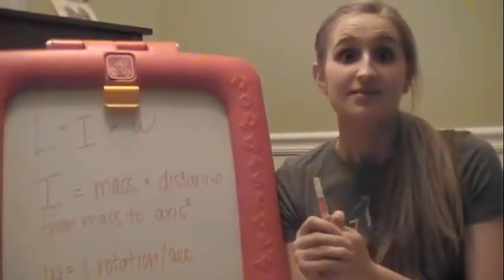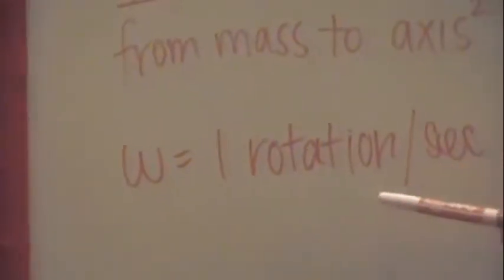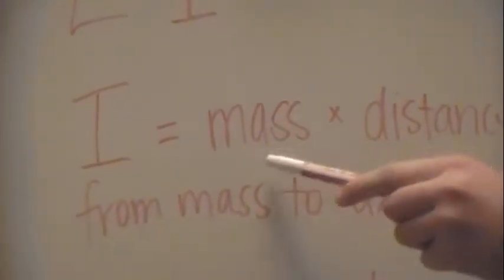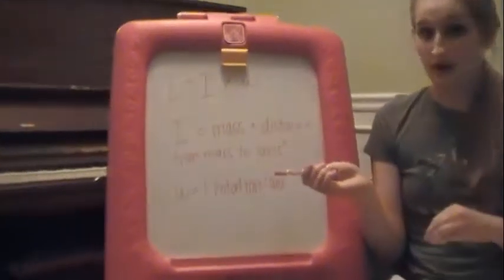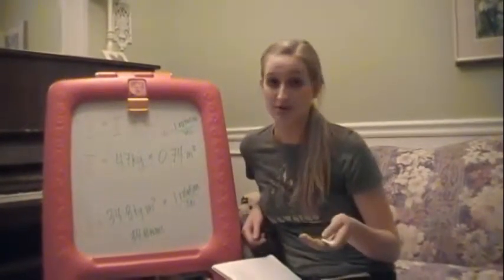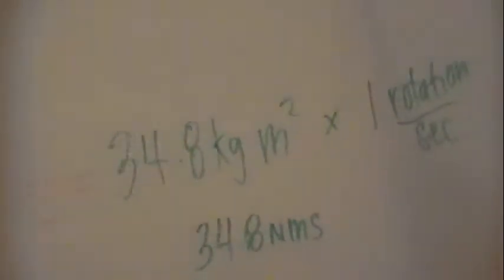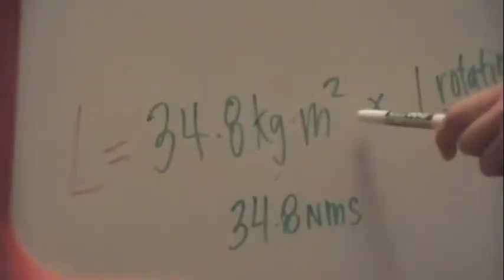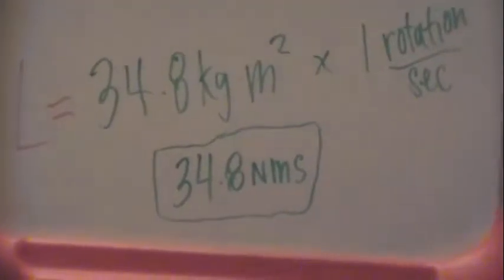Alessia's Physics Project - Ballet